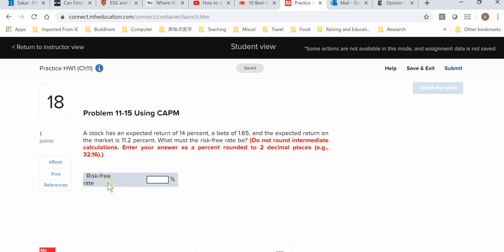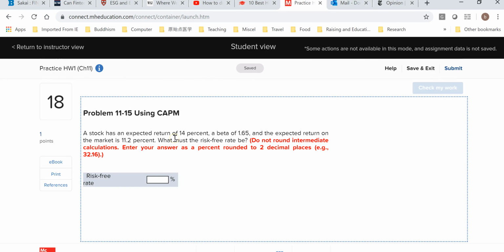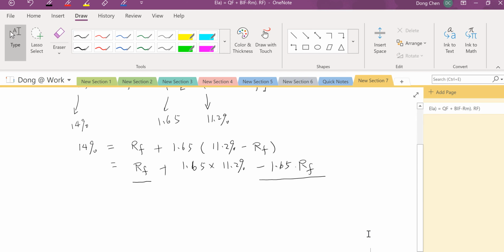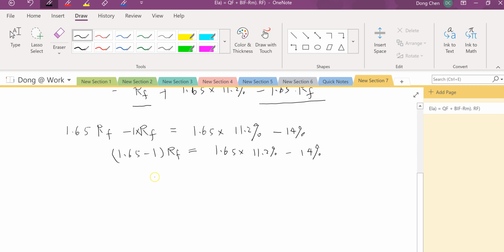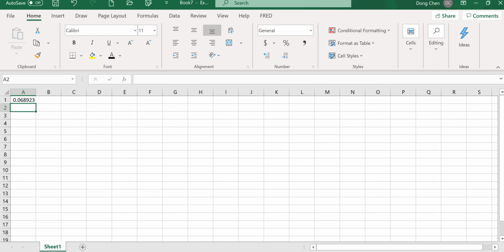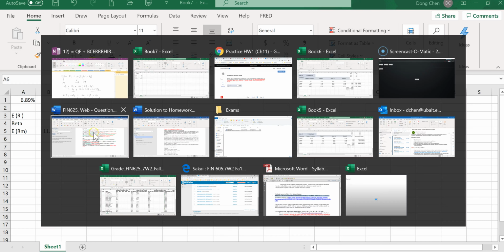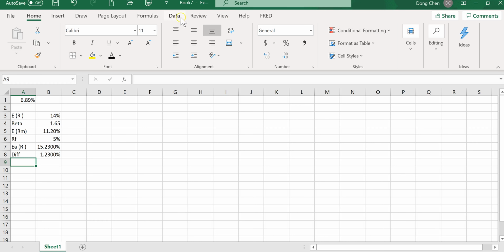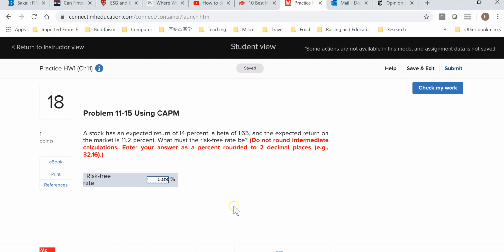FIN 625 - Practice HW1, Q18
This example shows two ways to solve out risk-free rate given the other parameters of CAPM, formula and EXCEL.